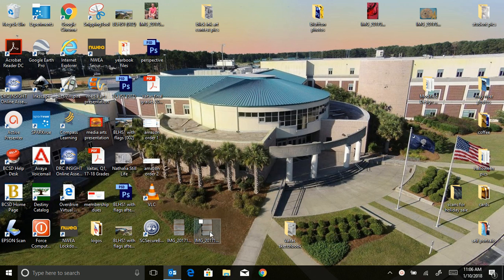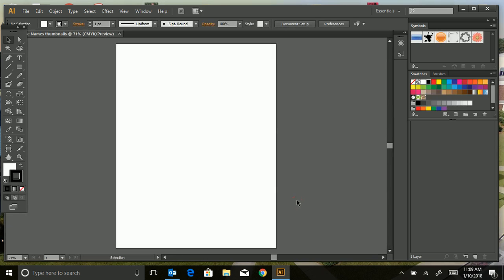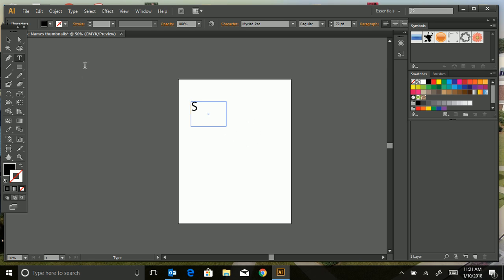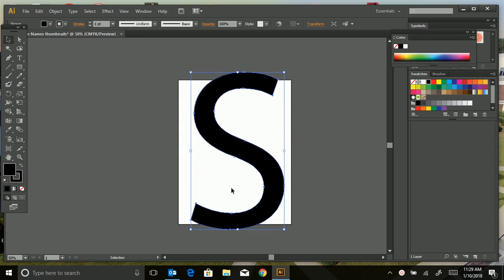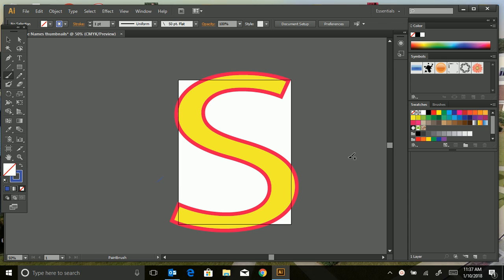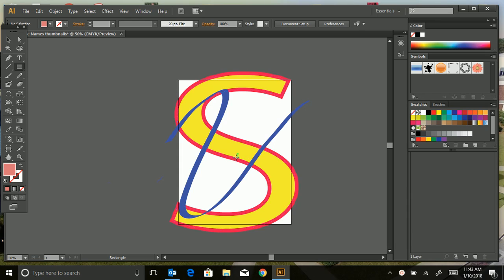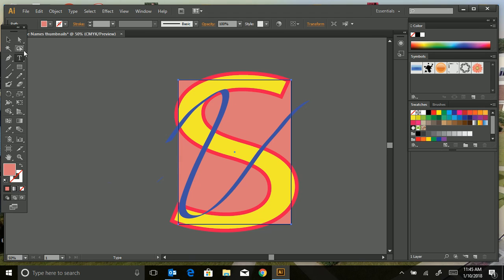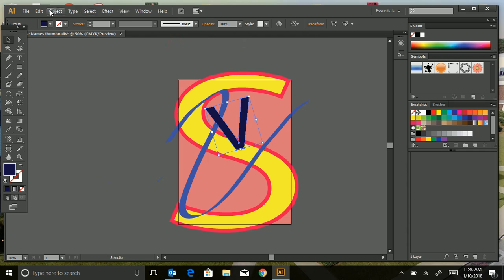Illustrator Line Names Thumbnails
A fun introductory project that teaches the basics of how to manipulate text in Adobe Illustrator